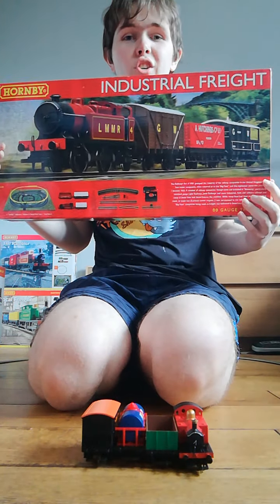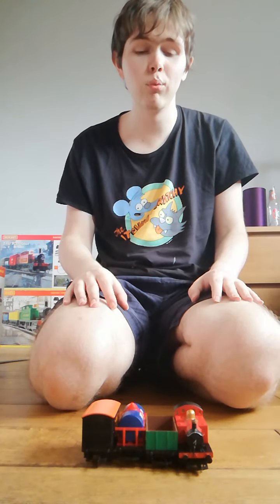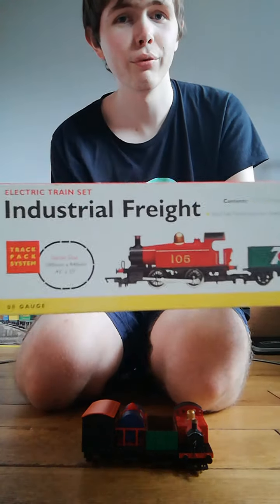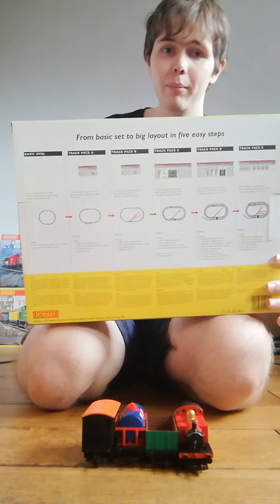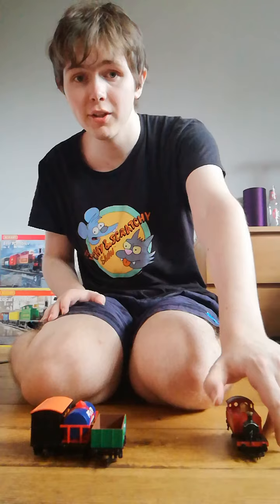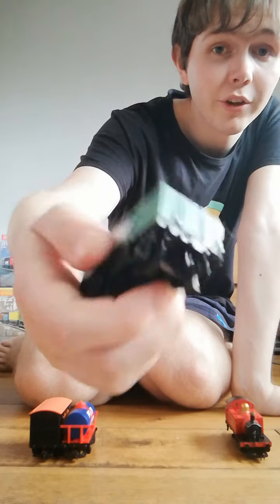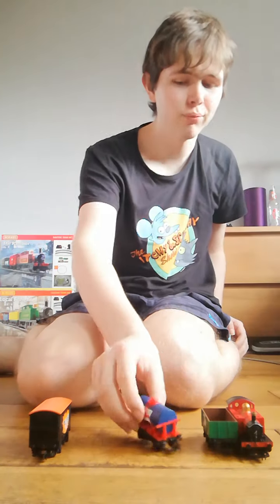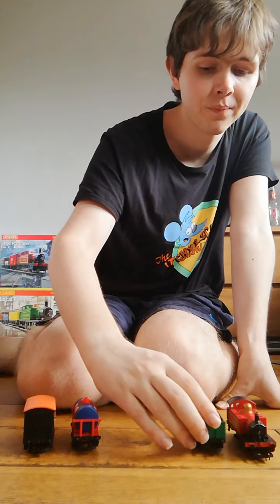Review On The Hornby Industrial Freight Train Set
Welcome To A Review On The Hornby Industrial Freight Train Set